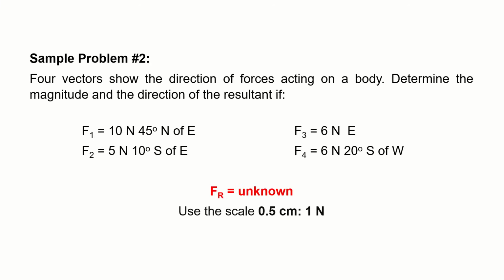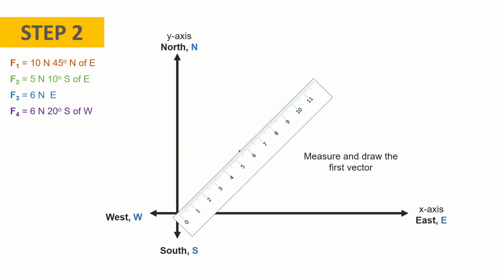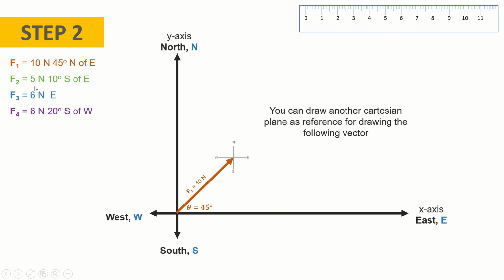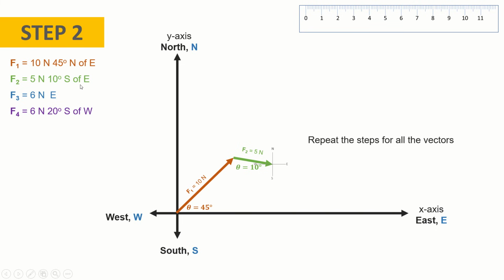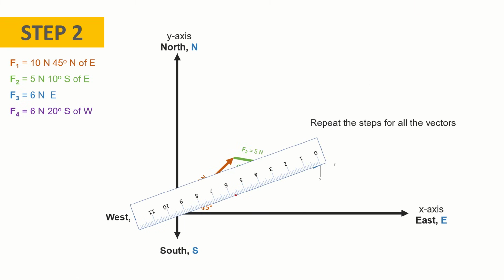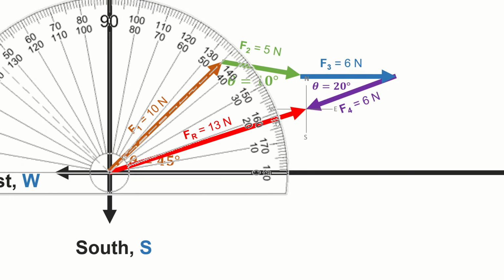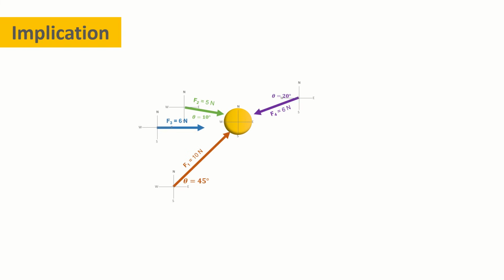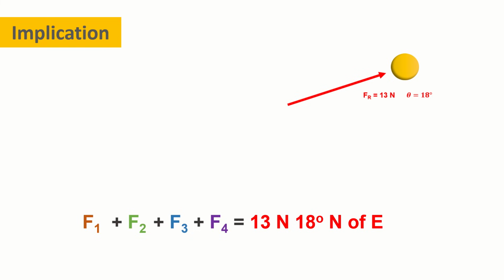Polygon Method More than 2 vectors